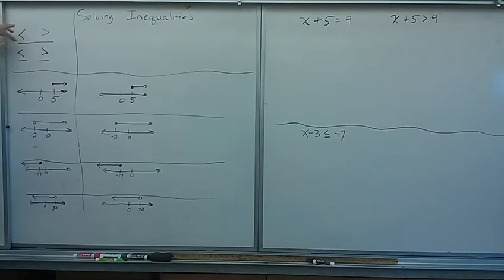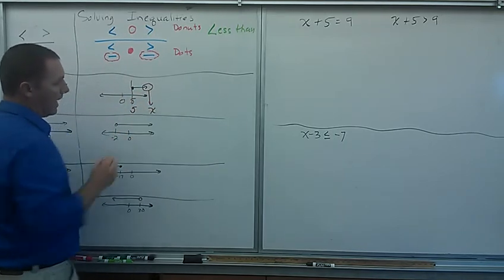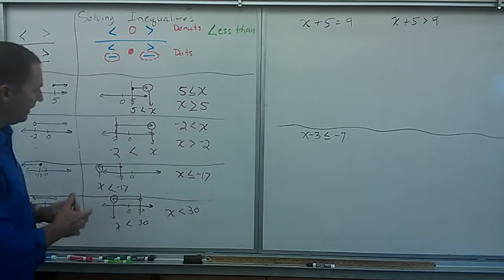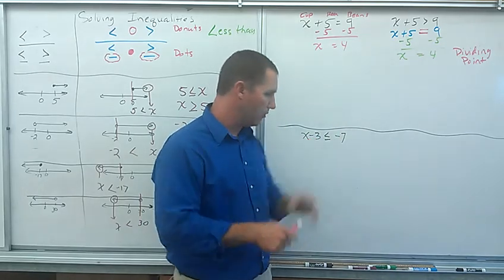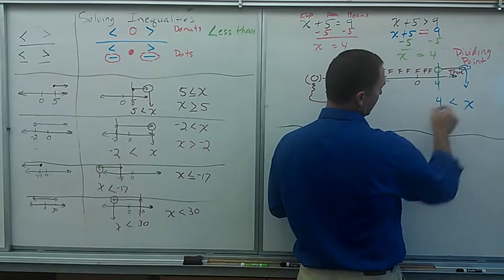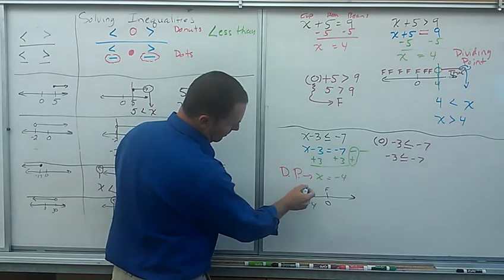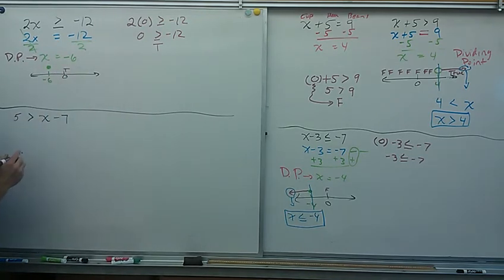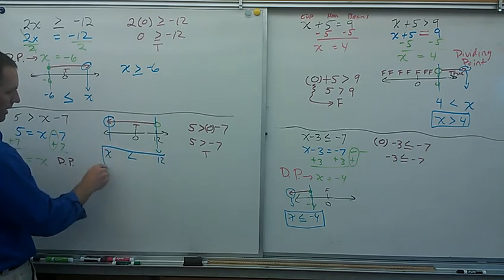Alg Readiness: solving inequalities